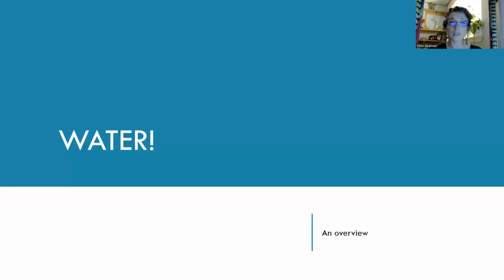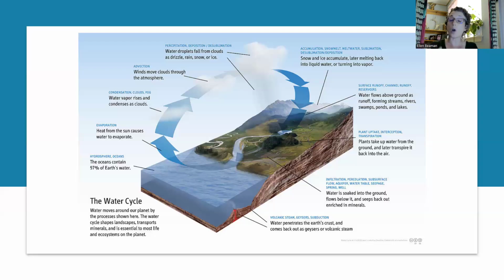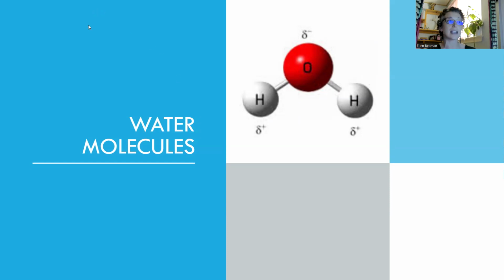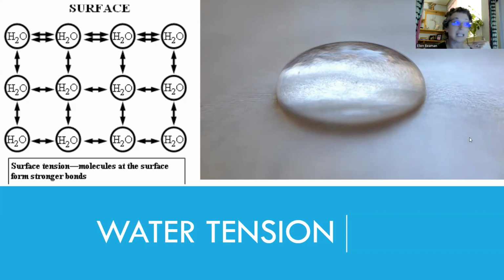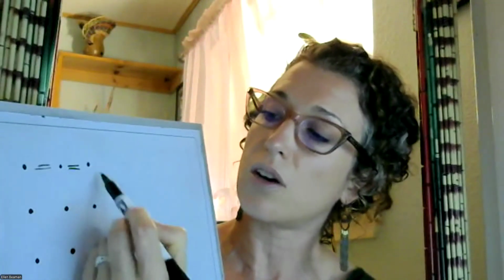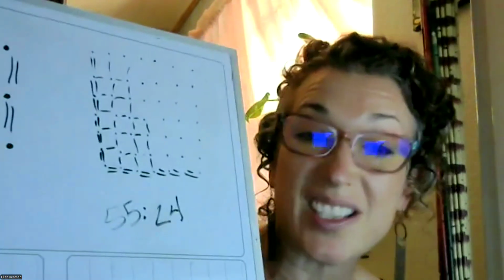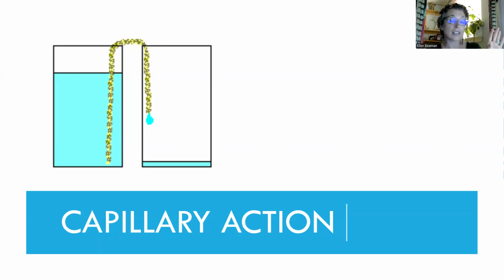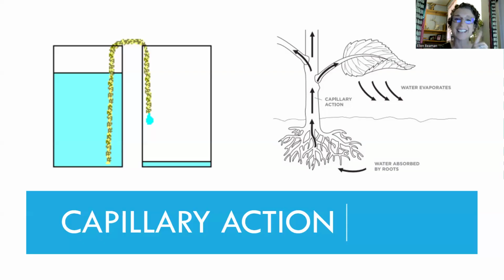Water! An overview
Water cycle, molecular polarity, surface tension, capillary action.

My math is wrong at time stamp 12:30! I know, I know!